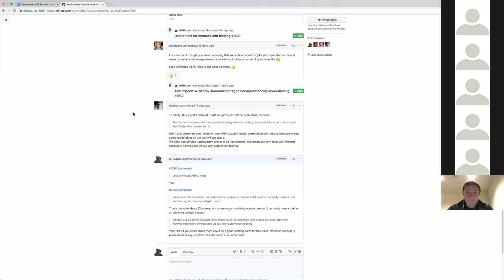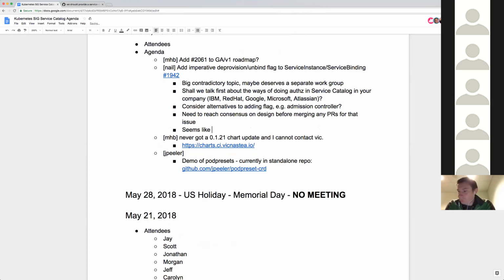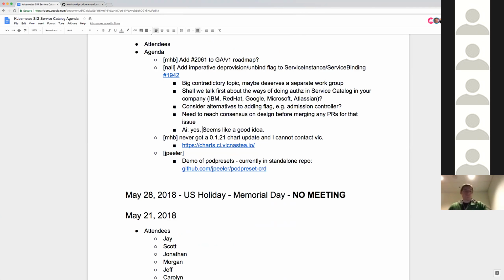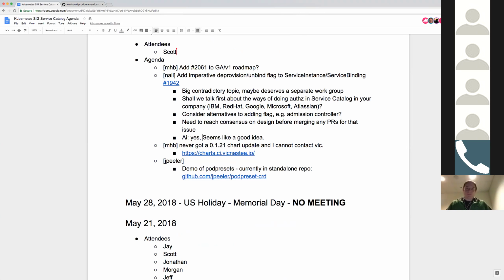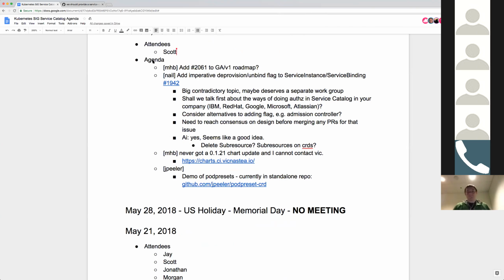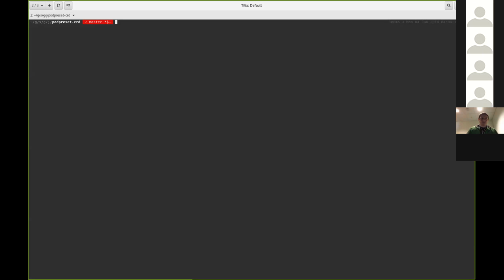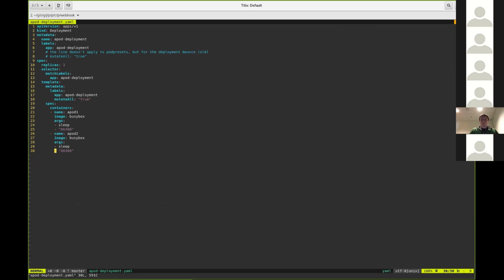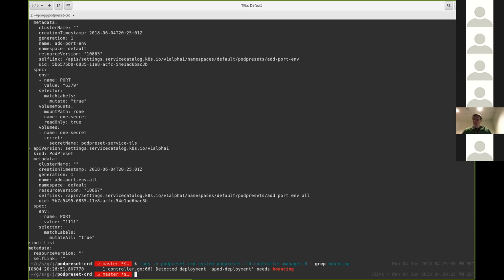Kubernetes SIG Service Catalog 2018-06-04